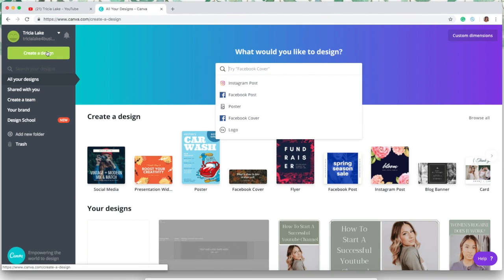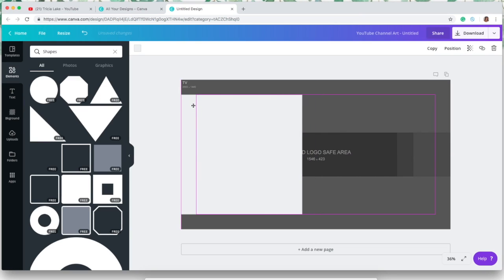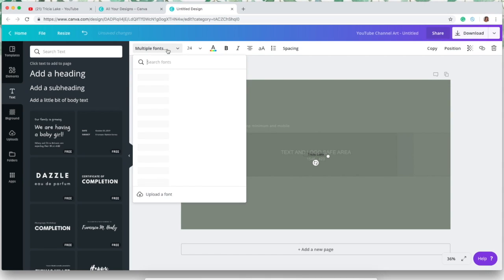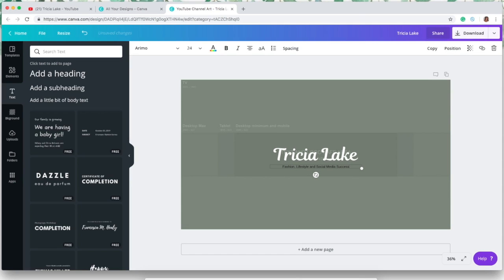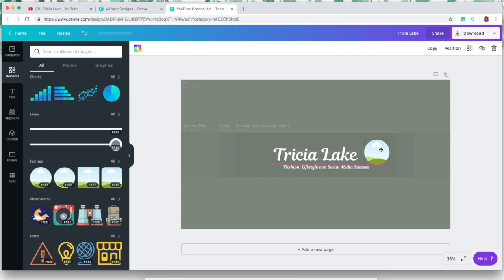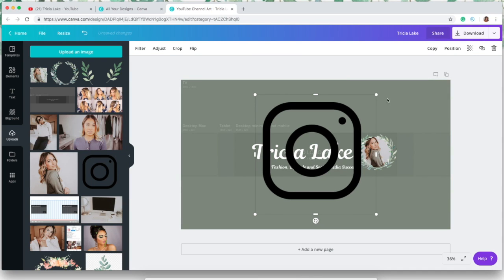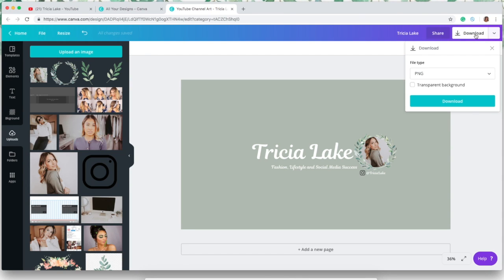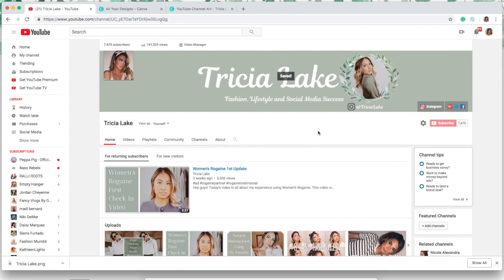How To Create A Youtube Banner With Canva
Hey Guys! In Today's video, I'm going to show you how to make a youtube banner or channel art with Canva! I hope this video is helpful for you all! XOXO